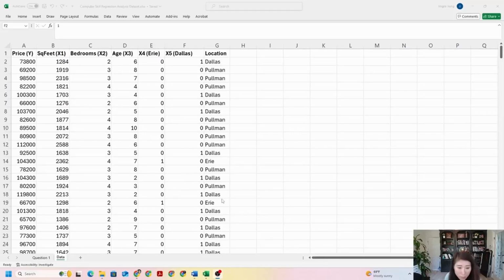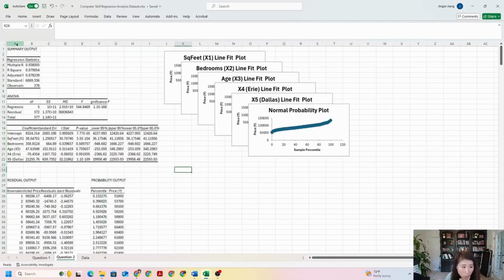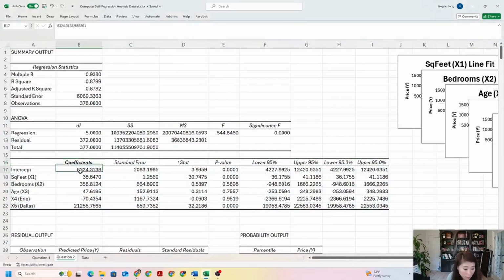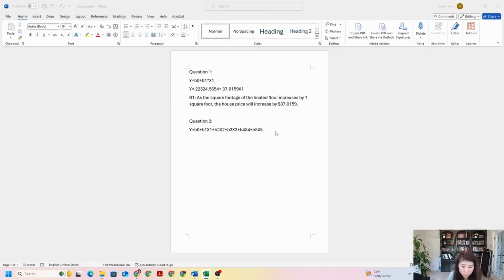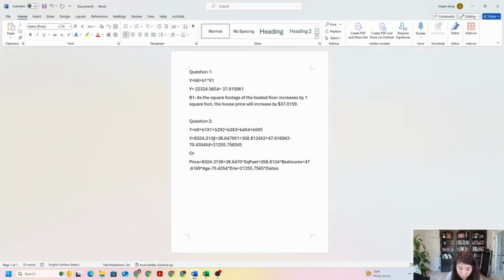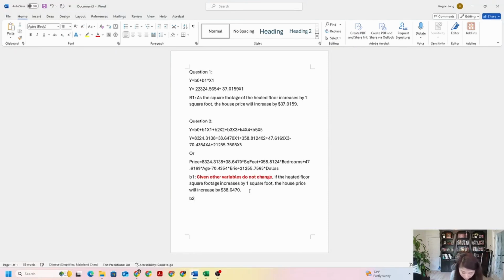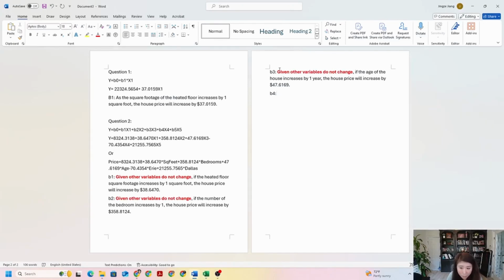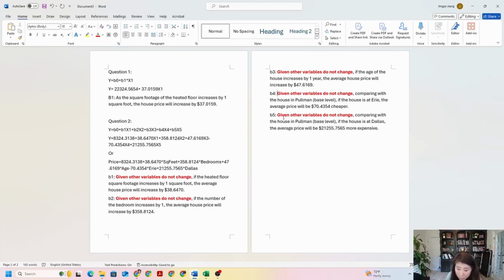How to use Excel to get results for Multiple Linear Regression model and How to interpret Bs